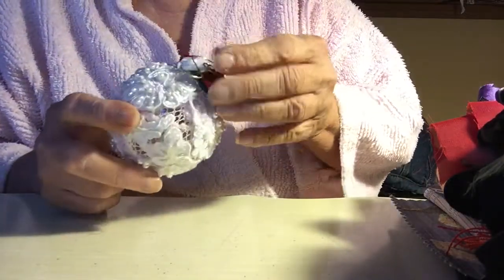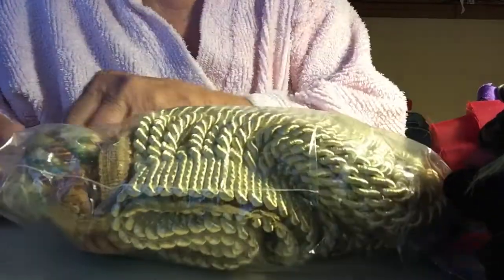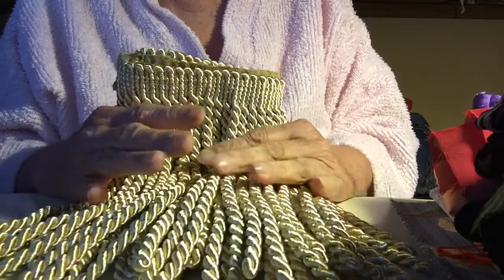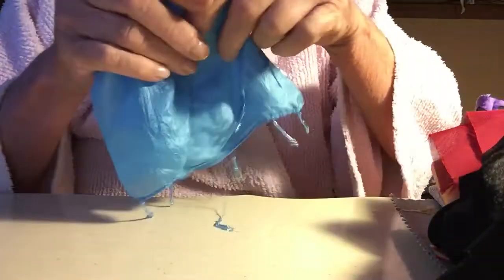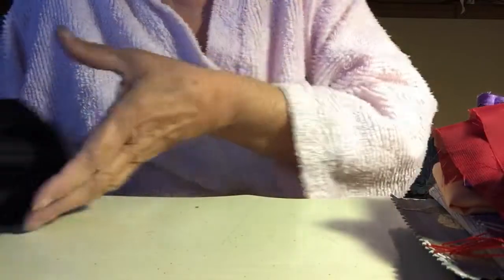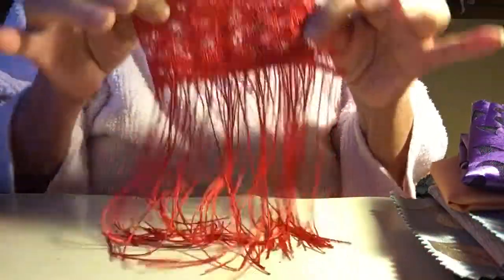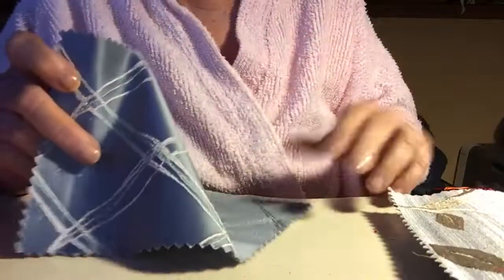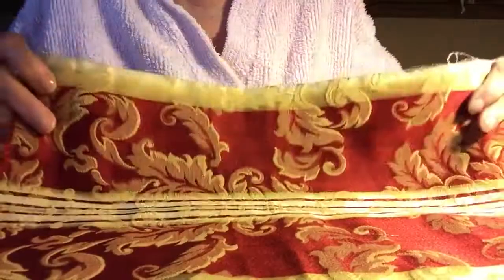Challenge Entry / VR To ~ Creative Moments With Durinda ~ Gypsy Style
Challenge Entry / VR To ~ Creative Moments With Durinda ~ Gypsy Style.  Here is my entry to Durinda's challenge, Gypsy Fixings for her book.  Please visit Durinda and join her easy challenge.  Here is the link to that challenge.
Would love for you to join in. Comments are always welcome!